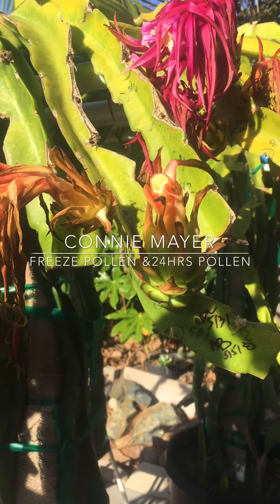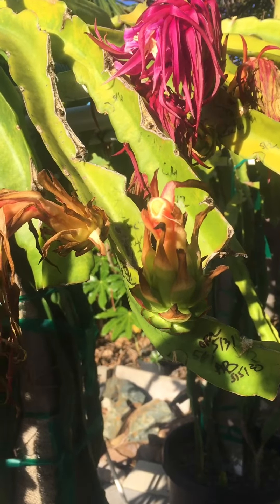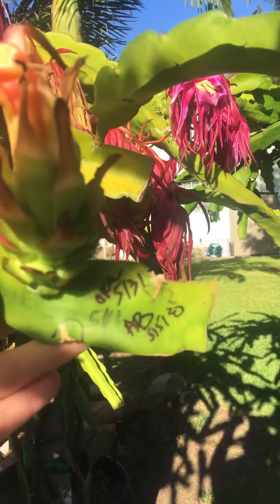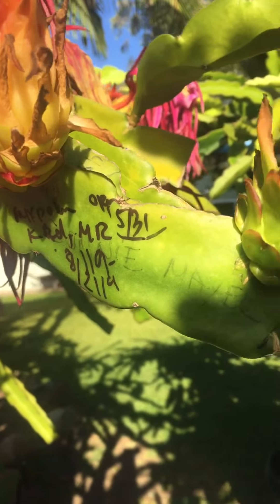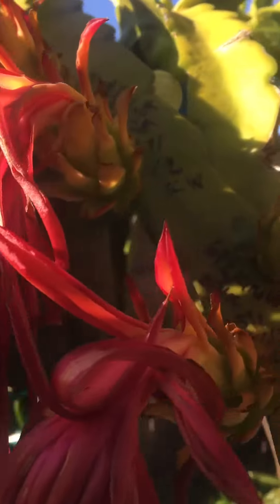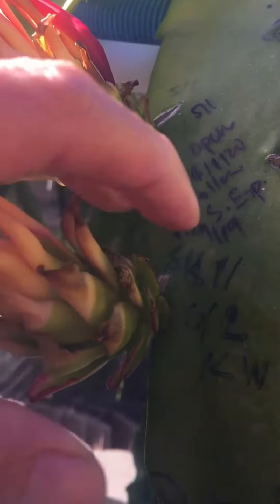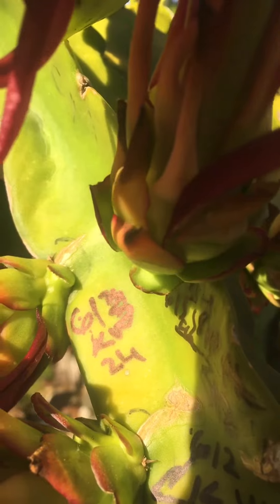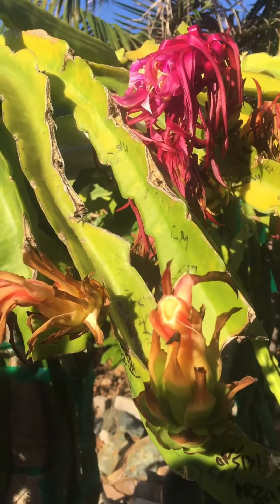Freeze Pollen Do Work !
Connie Mayer  6/8/2020